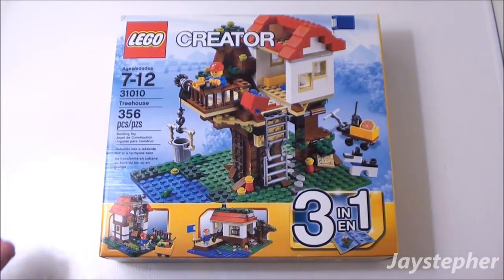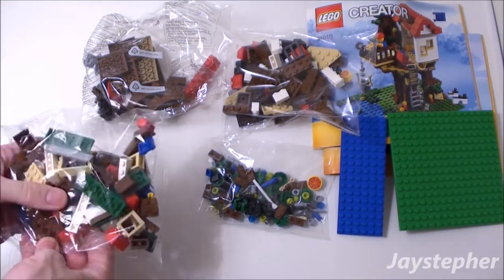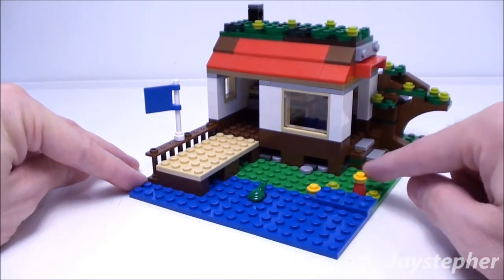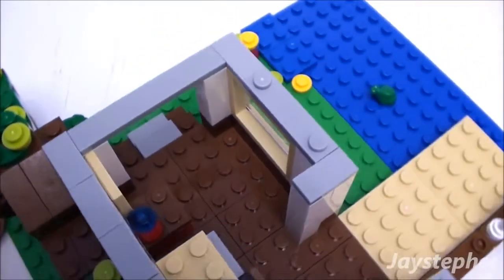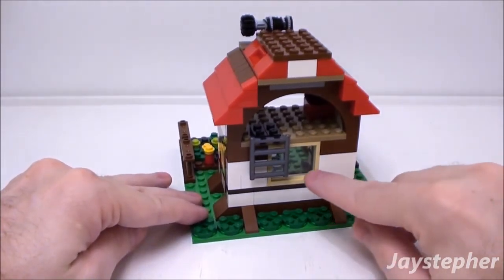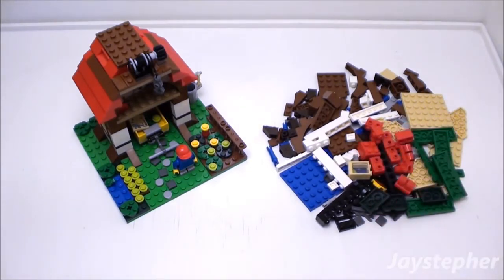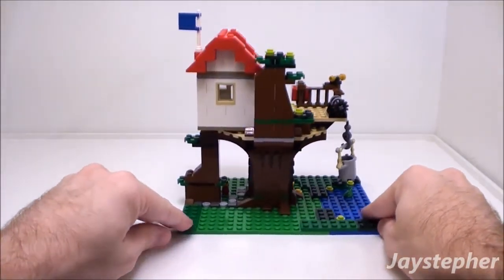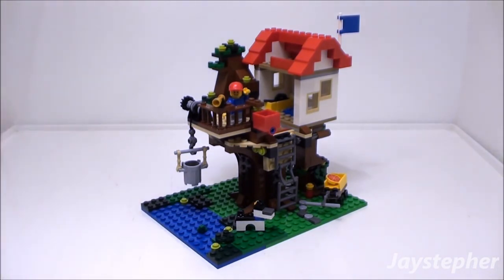LEGO Creator: Treehouse 31010 Exploration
An exploration of Treehouse by LEGO Creator 31010. The set contains 356 pieces which includes one minifigure, radio, a pizza, a map, and bricks. The Threehouse can be rebuilt into either the Lakeside Hut or the Farmyard Barn. Plenty of elements which can also be used to create other creations for to expand on other builds. At the time of this review, the Treehouse retailed for $29.99.